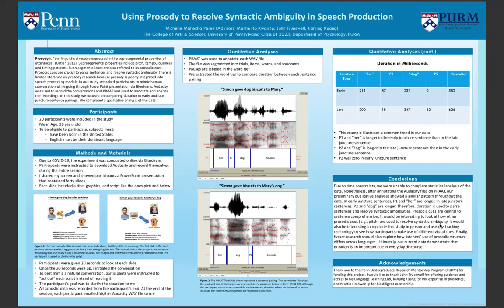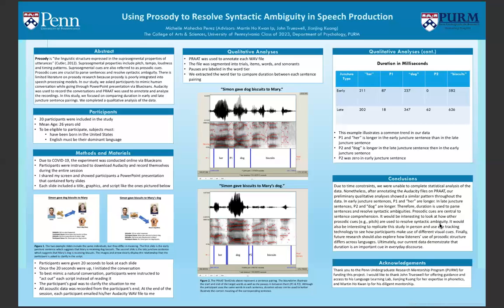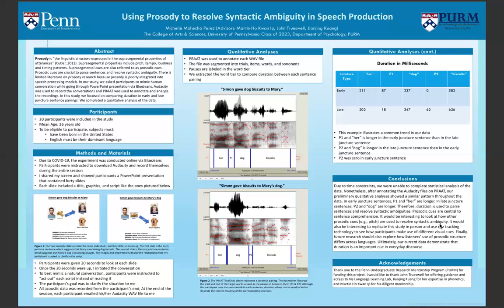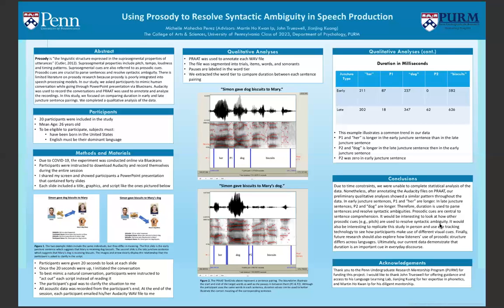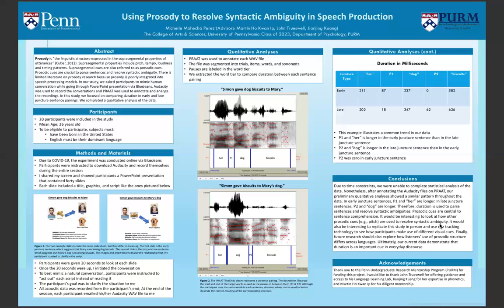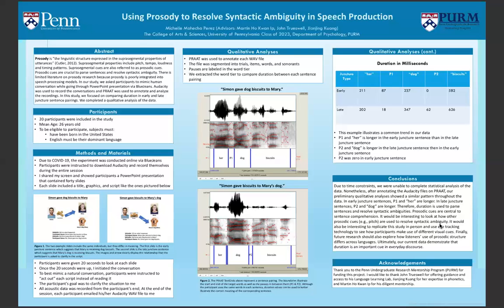Michelle Mahecha PURM Poster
PURM 2020 Poster Presentation